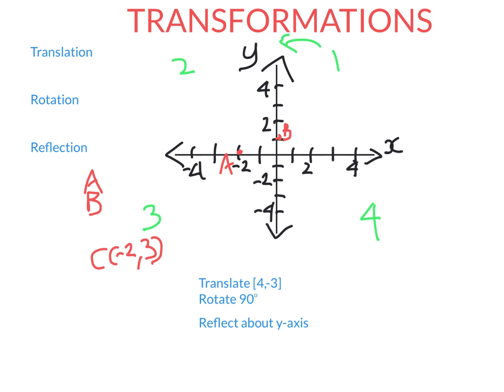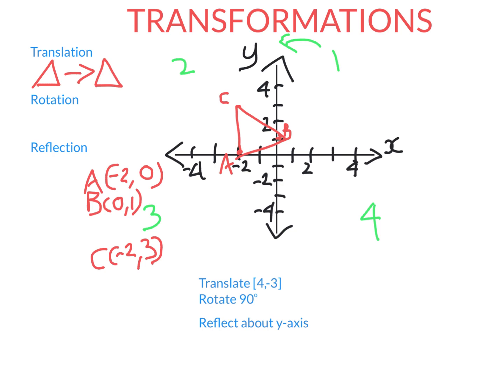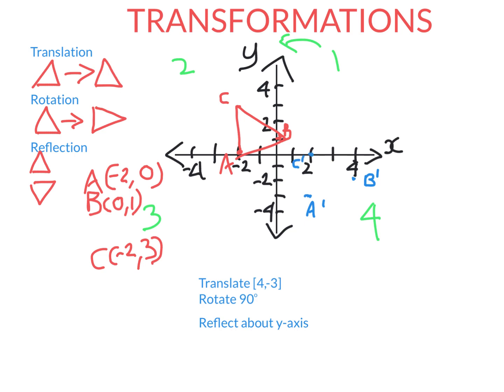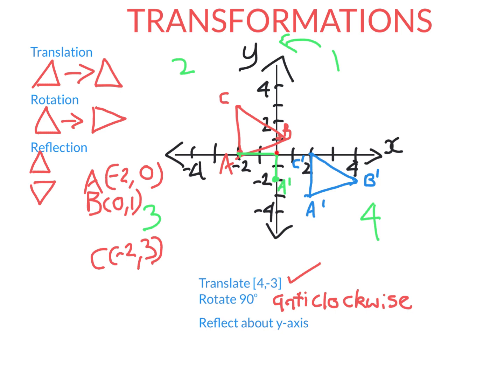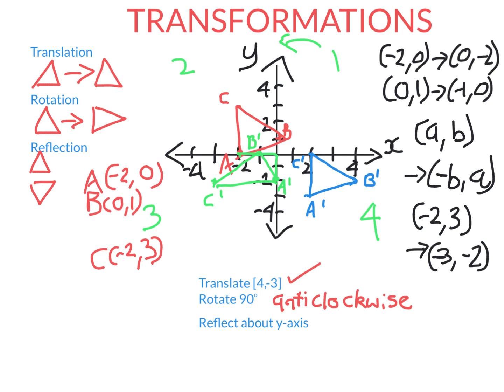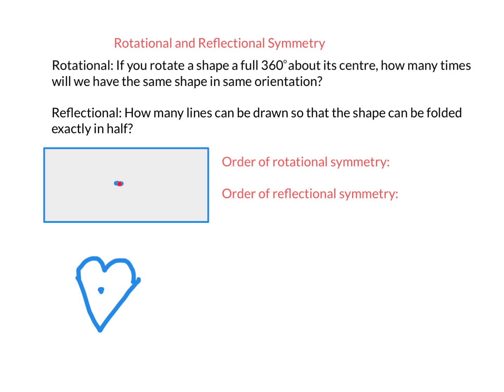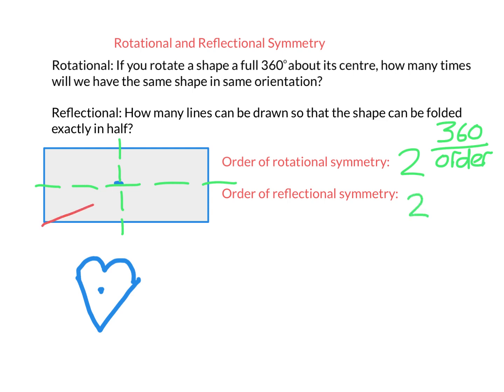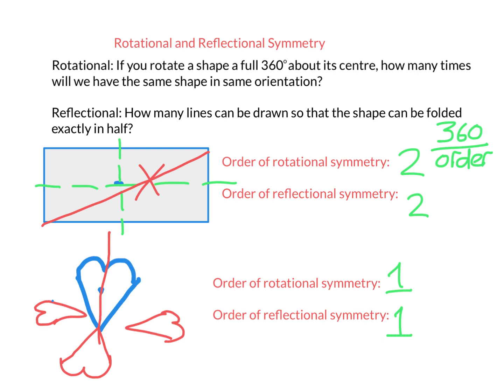Transformations Revision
00:00 Slide 1
09:55 Slide 2